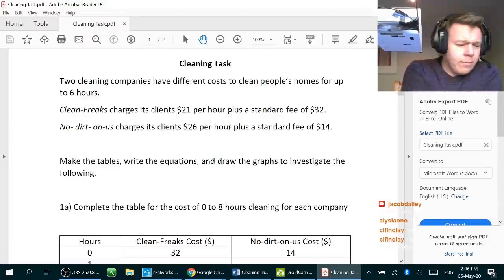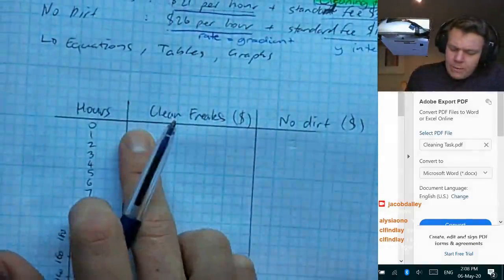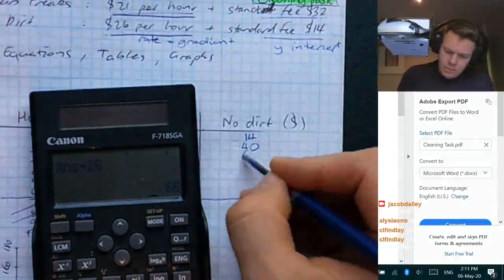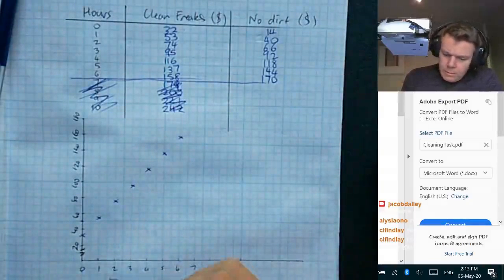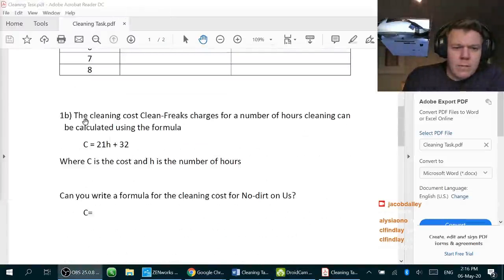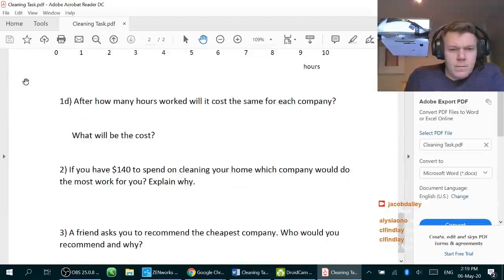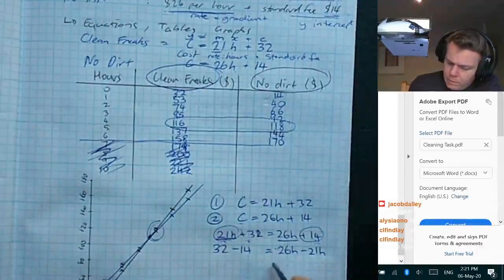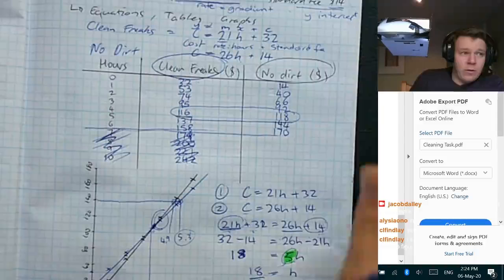Math in the Bubble - Y11 Episode 9 Cleaning Task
Video recording of the Year 11 Twitch  Livestream on the 6th of May.